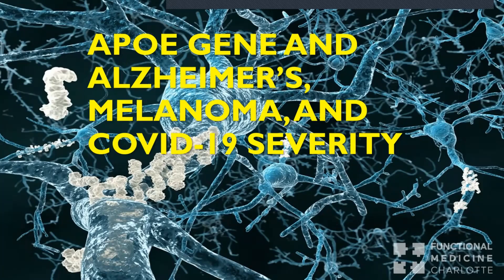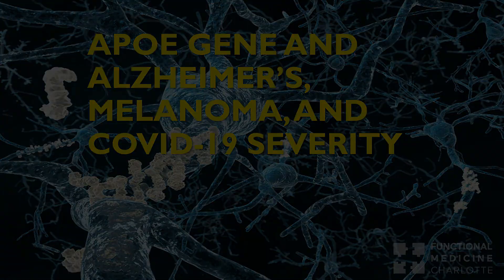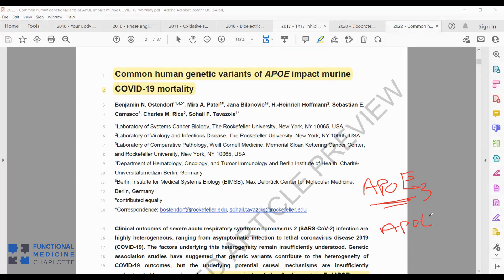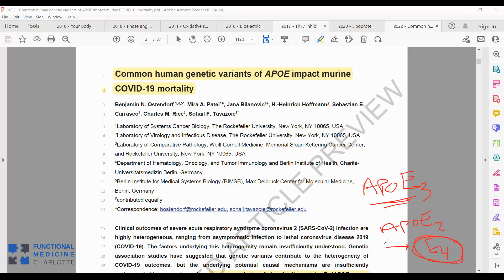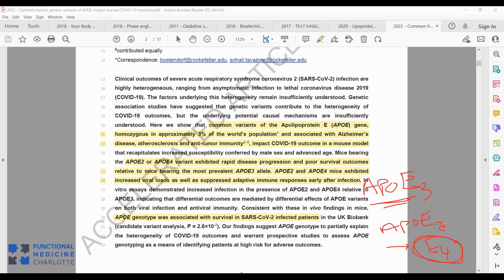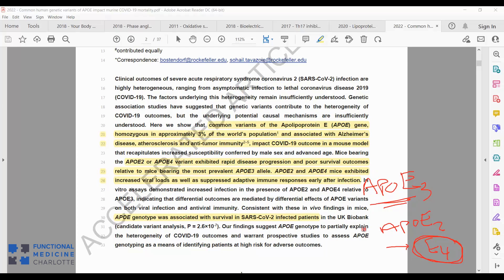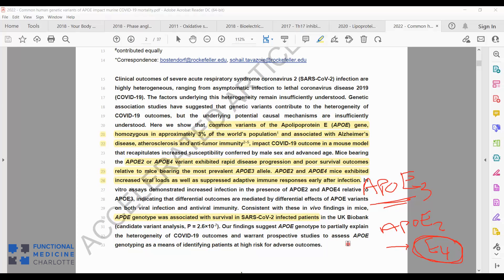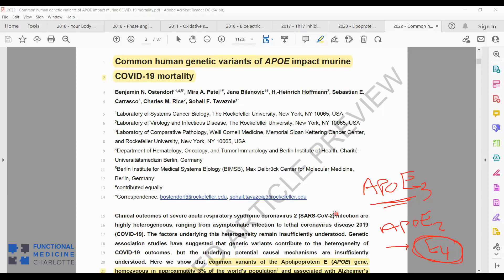APOE gene - Relationship to Alzheimer's, Melanoma, and COVID severity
Brand new research suggests that a person's APOE genetics contribute to case severity in COVID-19 infection.

***I misspoke in the video and said APOE2 increases risk of Alzheimer's disease. That is incorrect. APOE2 is protective against Alzheimer's but does increase risk of stroke and other cerebrovascular pathologies.***
                -Reference: Li, Zonghua, et al. "APOE2: protective mechanism and therapeutic implications for Alzheimer’s disease." Molecular neurodegeneration 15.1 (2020): 1-19.